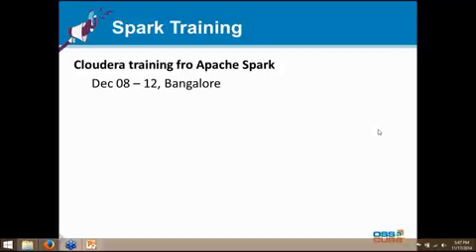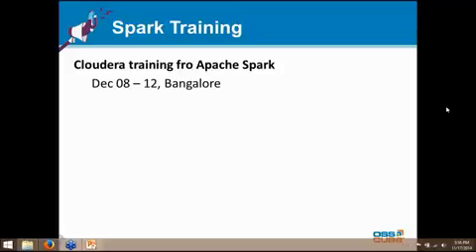Apache Spark Process Big Data Smart Mobile clip22